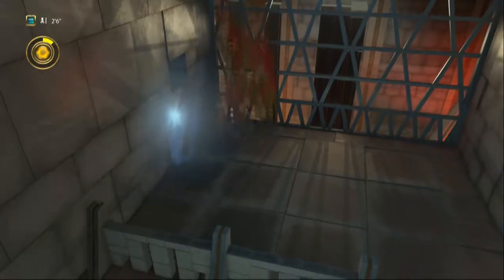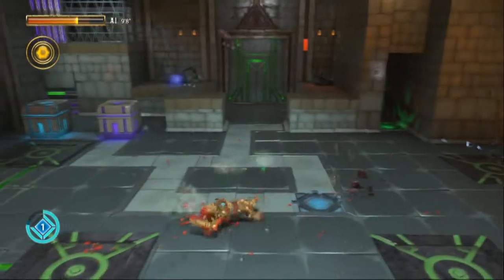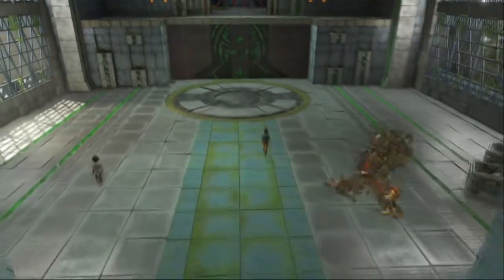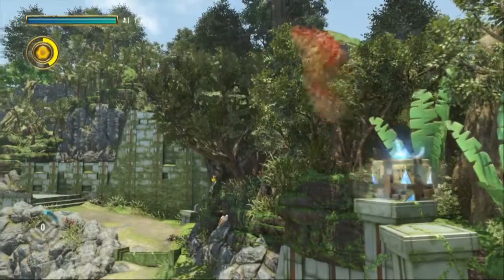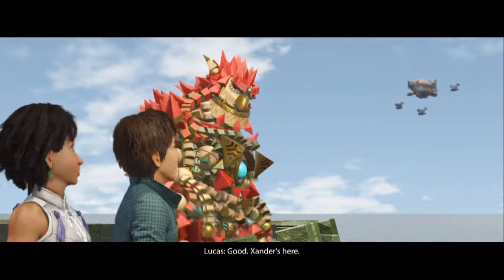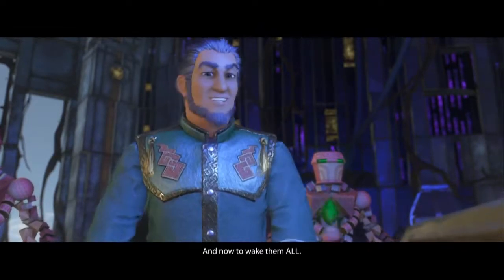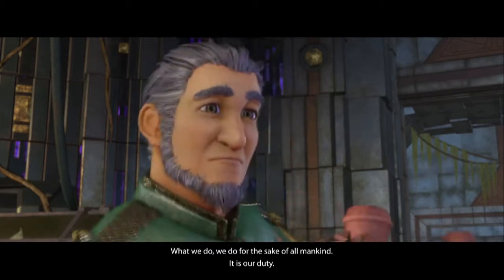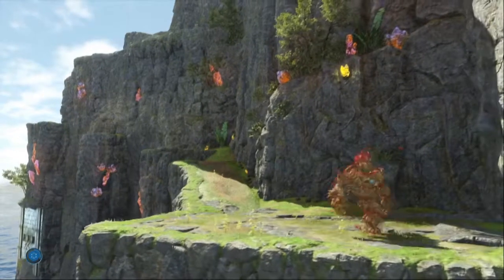Let's Play Knack 2 [Part 33] Storm Power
Another power out in the world